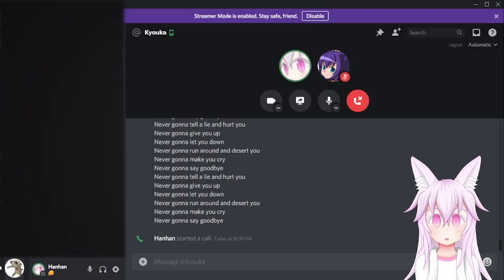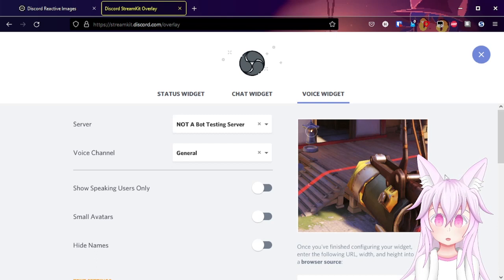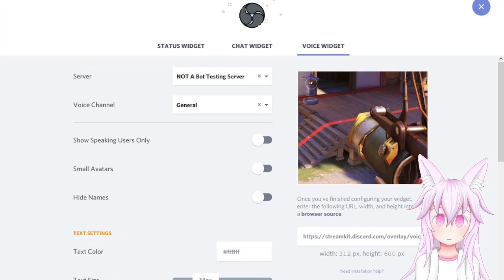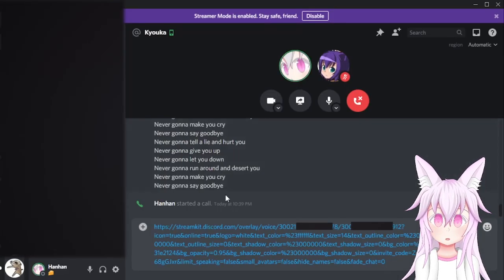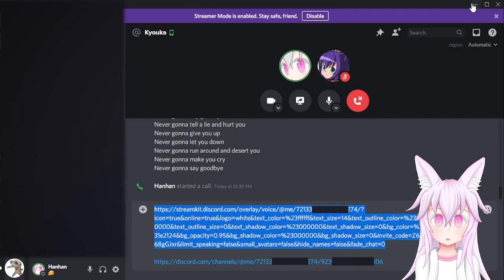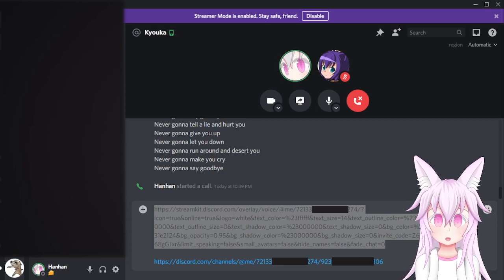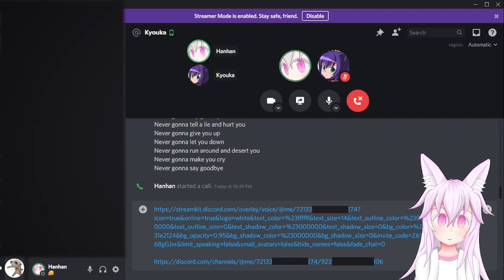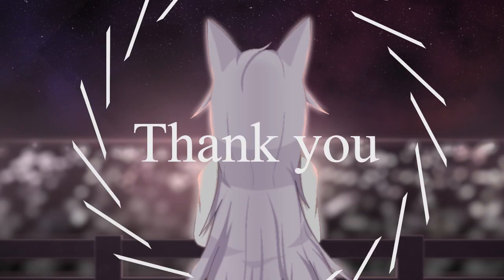Discord streamkit on DMs! (How to)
How to set up discord streamkit on DMs!
This works for the voice widget and the chat widget!

Discord needs to add an option to use streamkit on DMs
But more importantly, discord needs to address the possible misuse of this system.